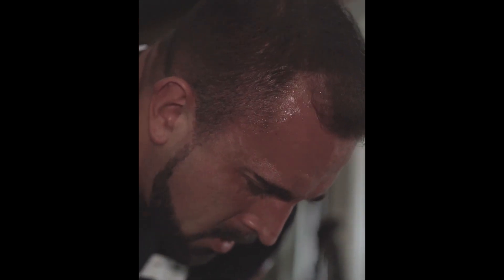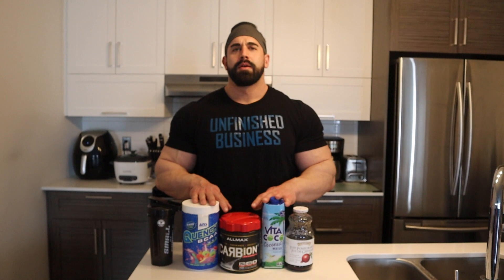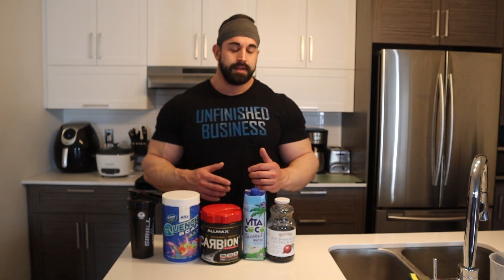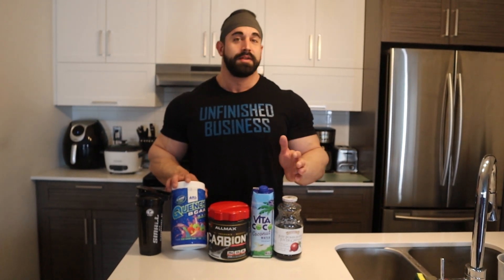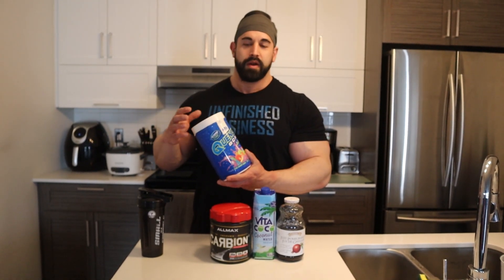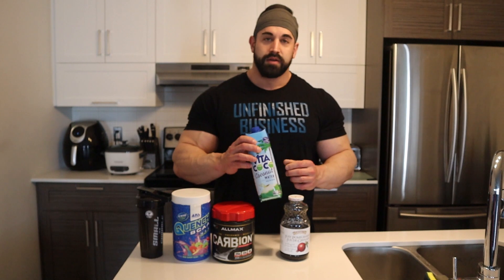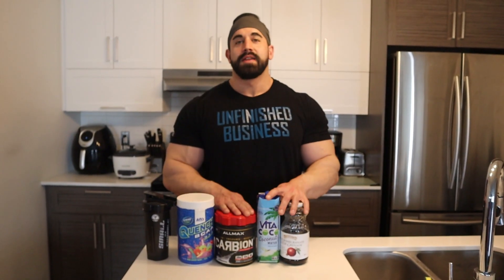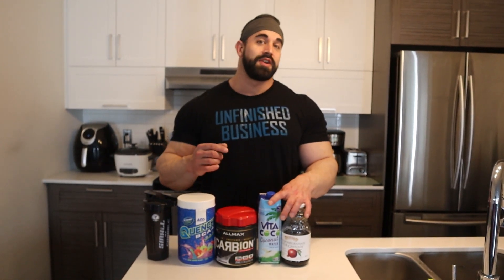SECRETS OF THE PROS | THE MOST ANABOLIC INTRA WORKOUT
Coming at you with my "secret" intra workout nutrition. I'm going to start a mini series to help with some tips & knowledge from over a decade of experience in competitive bodybuilding.